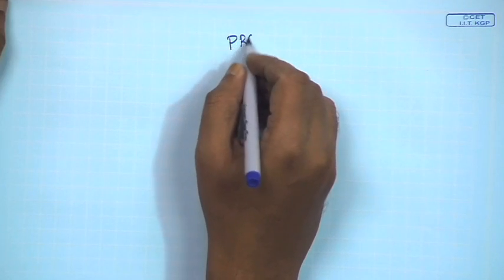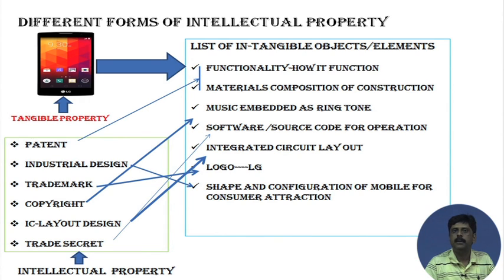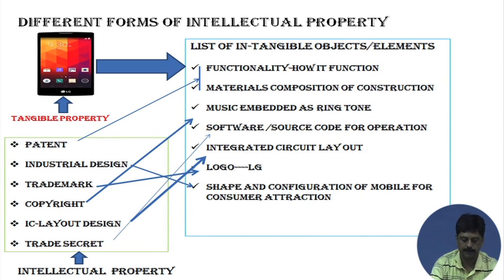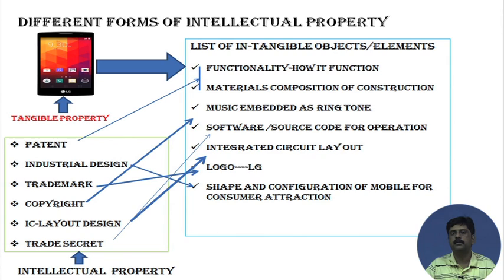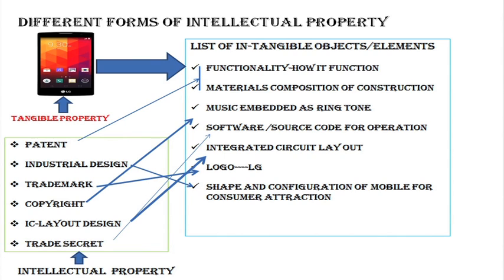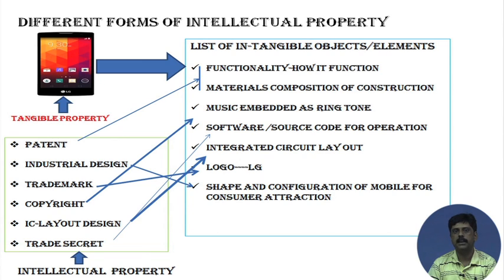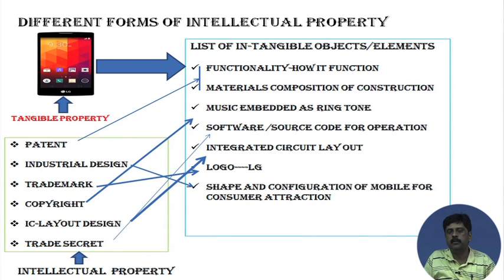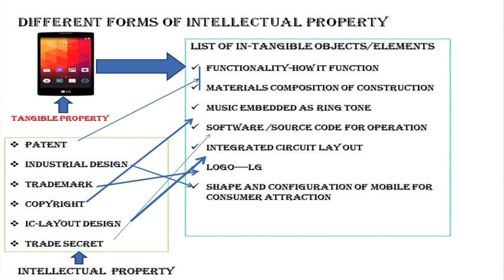Lecture 4: Different Forms of IP